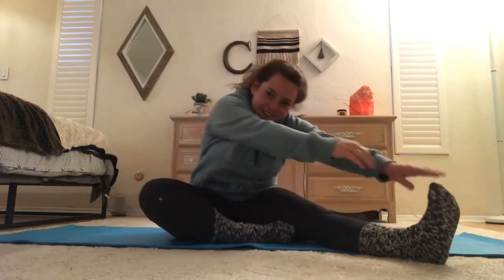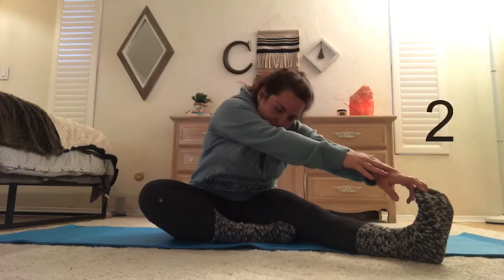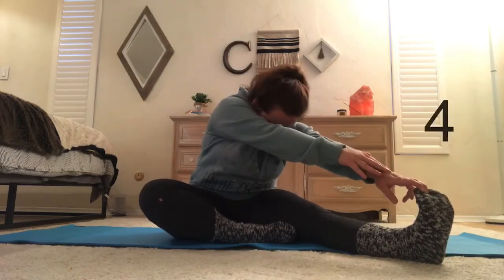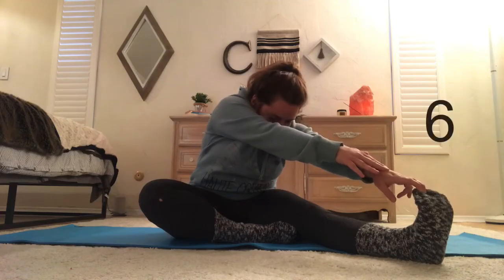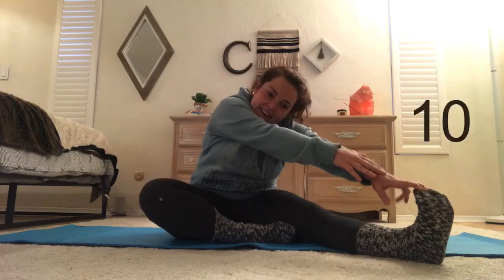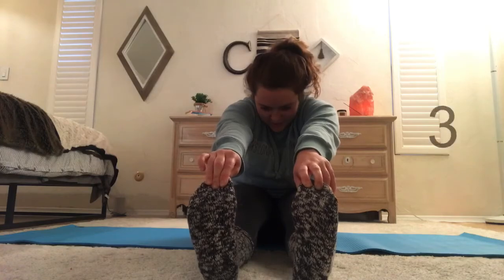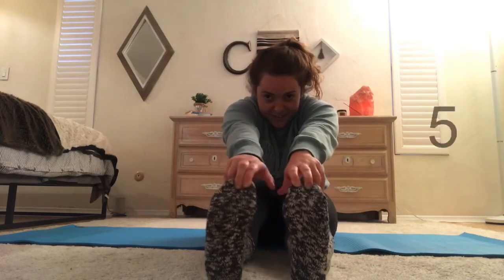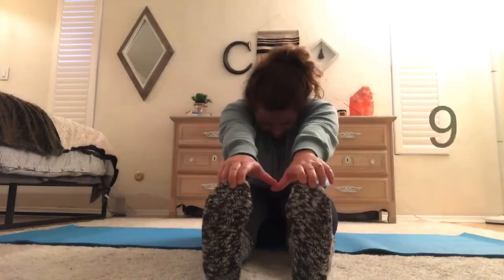Stretching #2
Easy beginner stretches

-butterfly stretch
-seated right leg stretch
-seated left leg stretch
-both feet out stretch